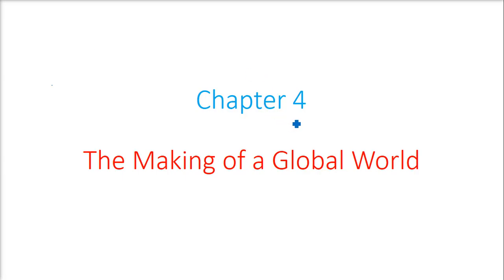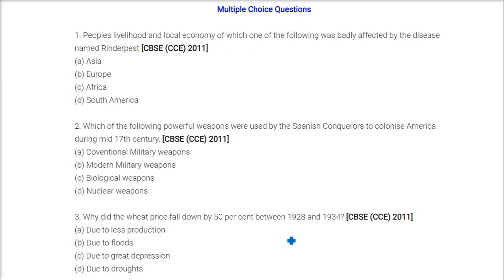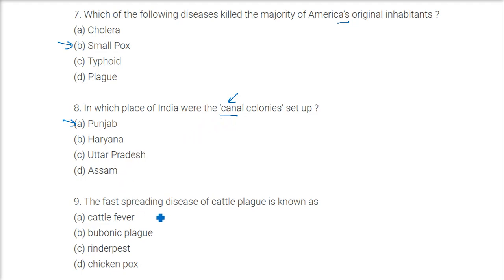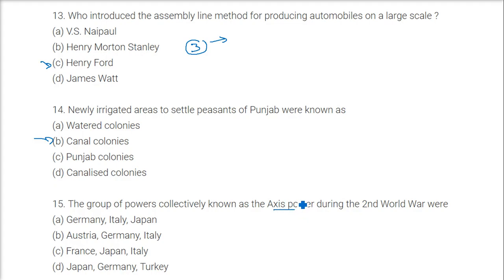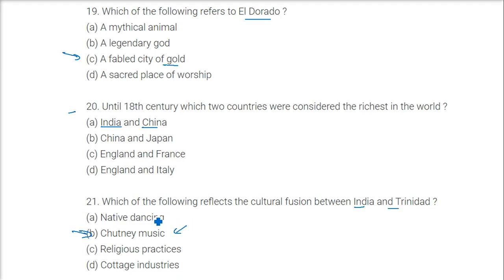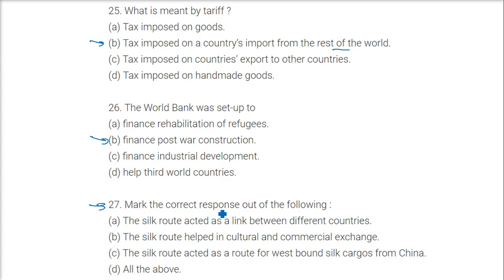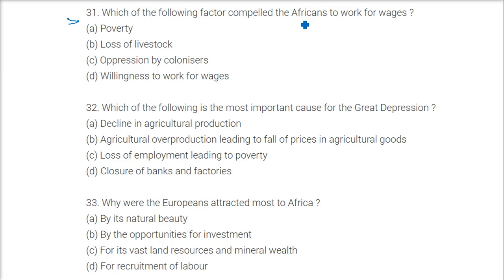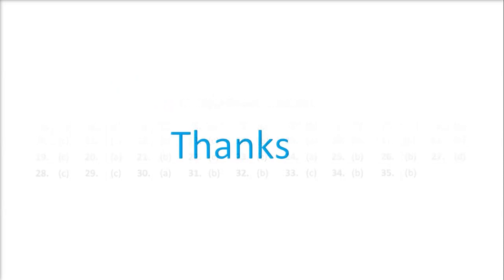MCQ The Making of a Global World Chapter 4 NCERT Class 10 History SOLUTIONS